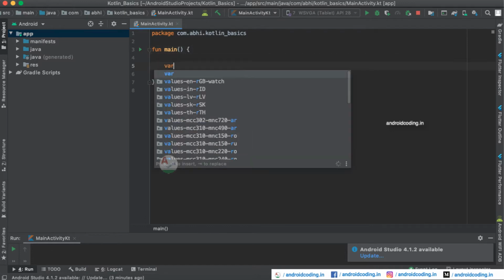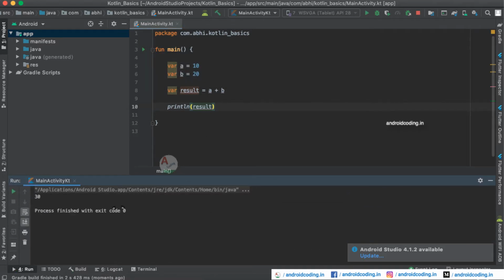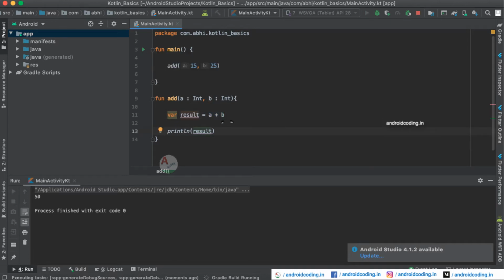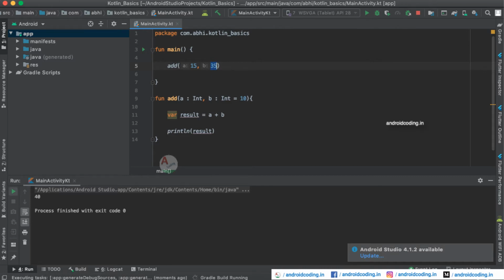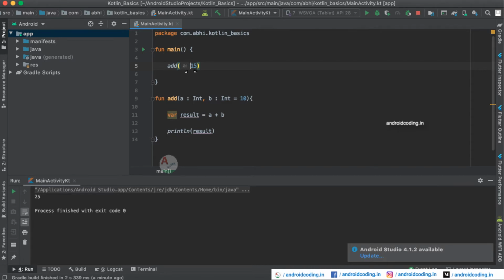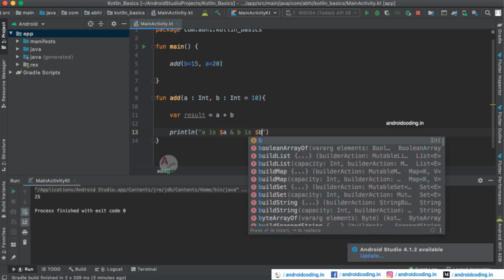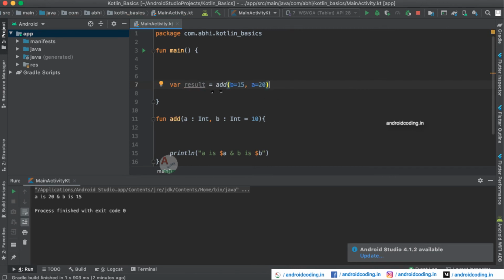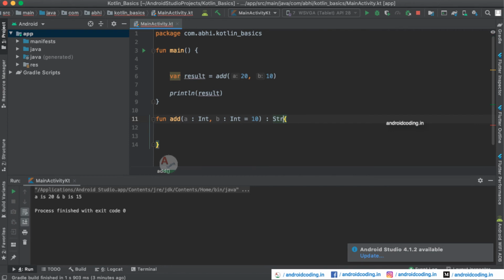Kotlin : Types of Functions | Added Subtitles | android coding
This part of the kotlin tutorial deals with the functions declaration and their usages according to the requirement.

How many ways of declaring functions ?

Different ways of declaring functions as like
1) Basic Declaration
2) Functions with parameters
3) Default Arguments
4) Return Type
5) Single Expressions

View the complete tutorial for detailed information and for more..